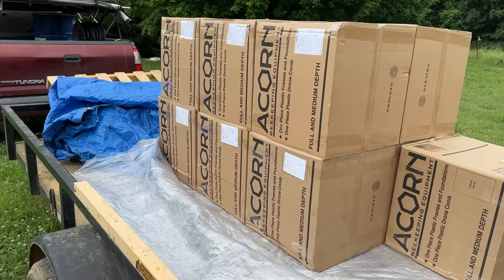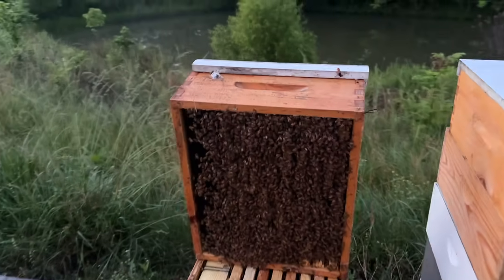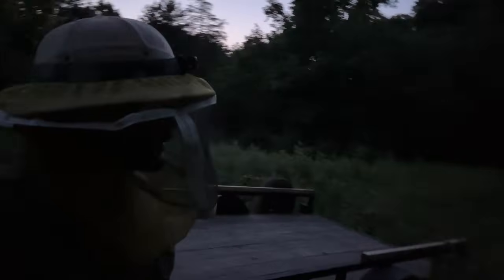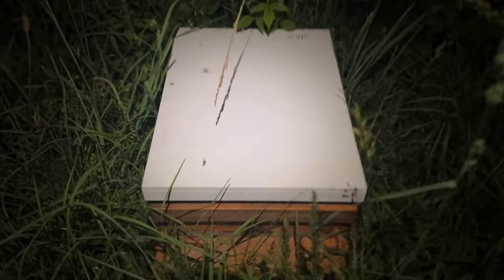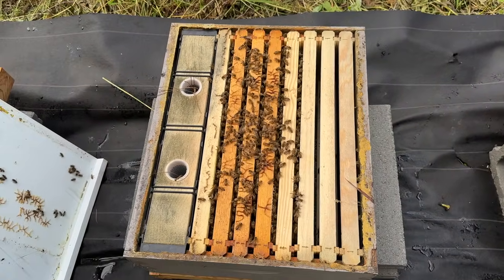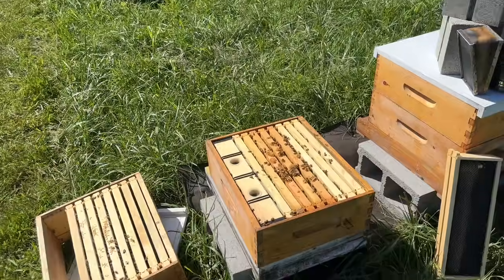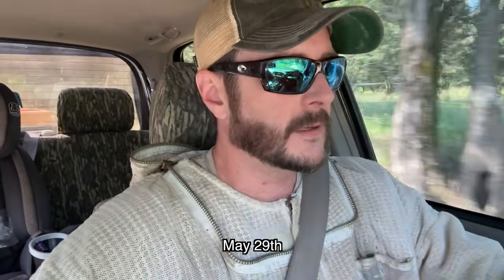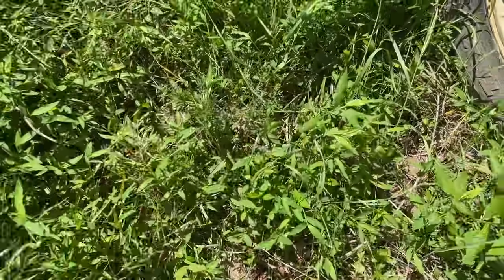Switching Gears - (Building a Bee Business Vlog #51)